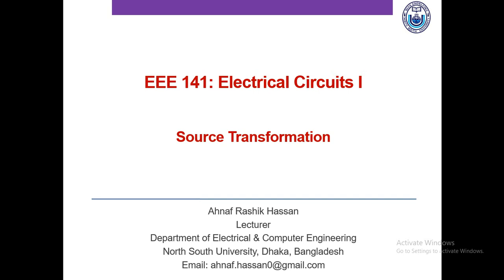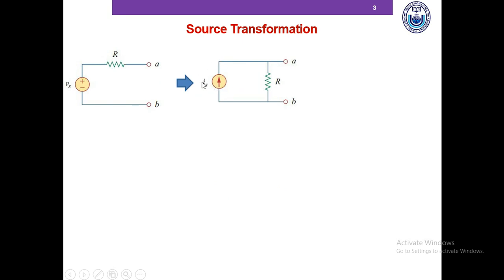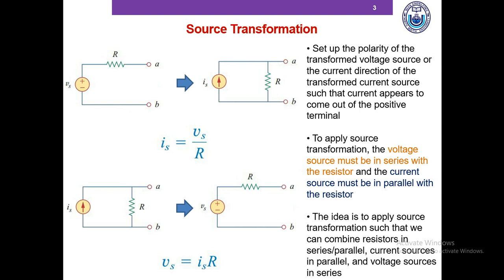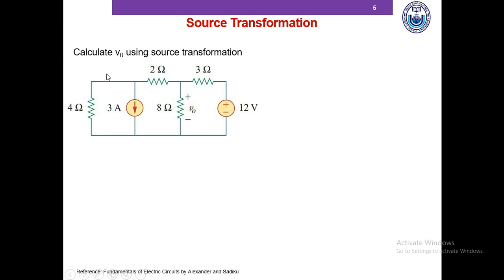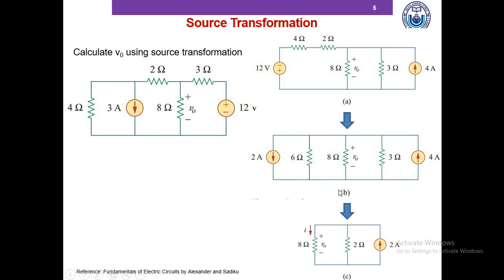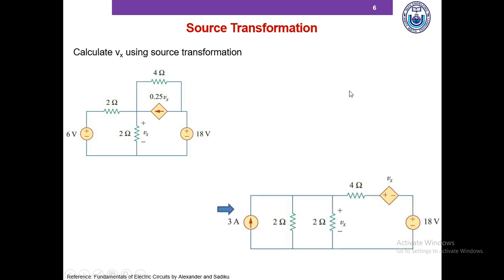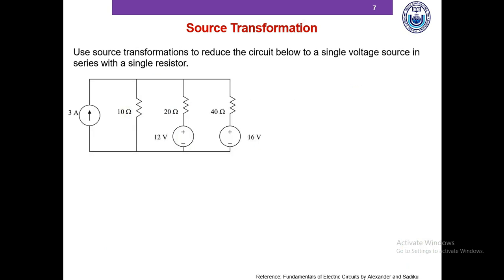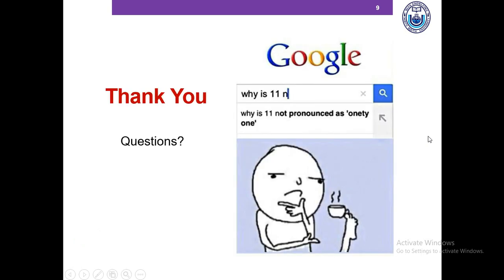Electrical Circuit Analysis | Source Transformation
Welcome to electrical circuit analysis! Throughout this tutorial, I would request you to keep pen and paper with you and solve the problems as we go along so that we can identify our knowledge gap and also consolidate what we just learned.

Source transformation is a tool for simplifying electrical circuits. Basically, it allows us to convert or transform a voltage source into current source or a current source into voltage source.

A voltage source Vs with a resistor R in series in a circuit can be replaced with a current source Is in parallel with the same resistor R.

Now there are several points we need to consider for source transformation.

First, we Set up the polarity of the transformed voltage source or the current direction of the transformed current source such that current appears to come out of the positive terminal of the voltage source.

Also, to apply source transformation, the voltage source must be in series with the resistor or the current source must be in parallel with the resistor. For any other combination, we cannot apply source transformation. Now you might wonder- why would anyone want to transform a voltage source into a current source or vice versa?

The idea is to apply source transformation such that we can combine resistors in series/parallel, current sources in parallel, and voltage sources in series. As we continue to combine two or more elements, we get smaller and smaller circuit which are much easier to handle.

Source transformation also applies to dependent sources
Thus a dependent voltage source in series with a resistor can be transformed into a dependent current source in parallel with the same resistor.

However, we also note here that a dependent source cannot be transformed into an independent source and vice versa. So, a dependent current source must be transformed into a dependent voltage source and vice versa. Also, an independent current source must be transformed into an independent voltage source and vice versa.

In this way, the source transformation helps us to discover resistors and voltage sources in series or resistors and current sources parallel so that we can combine them, reduce the size of the circuit, and get a more manageable circuit